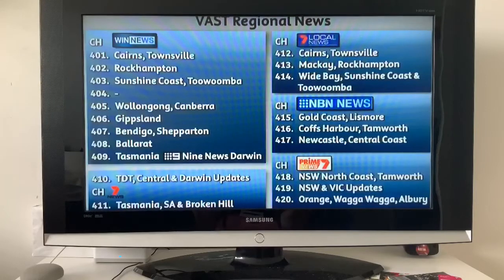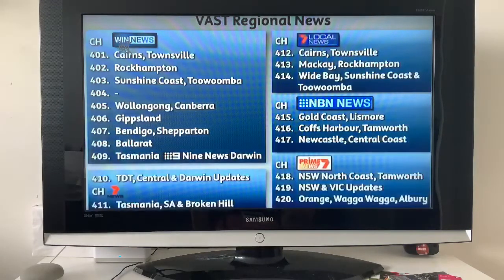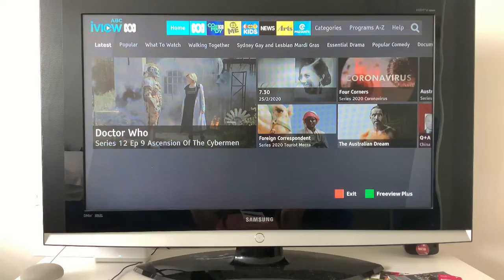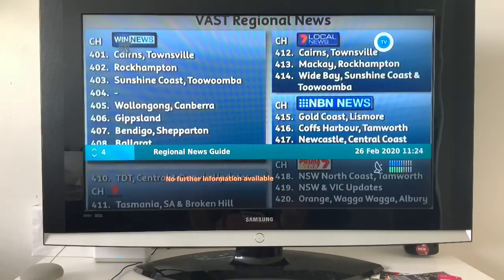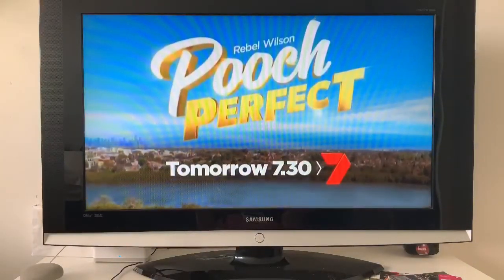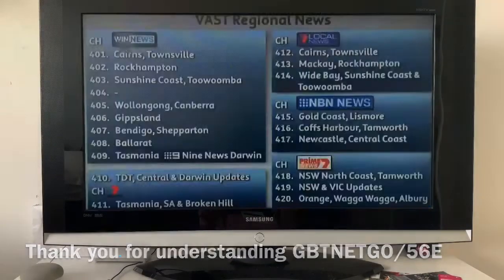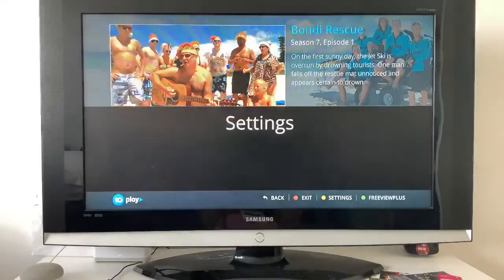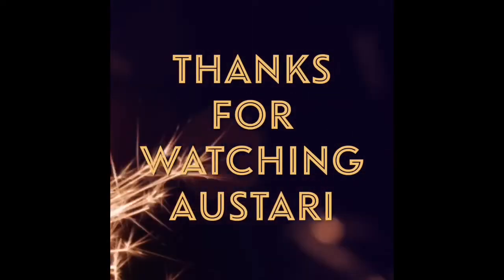Freeview plus now available on UEC DSD Vast box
Austari